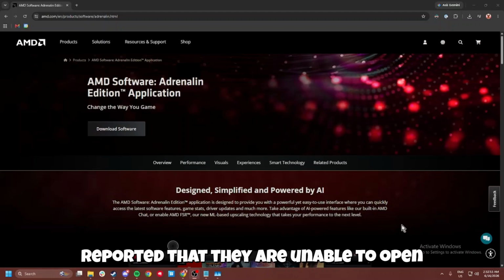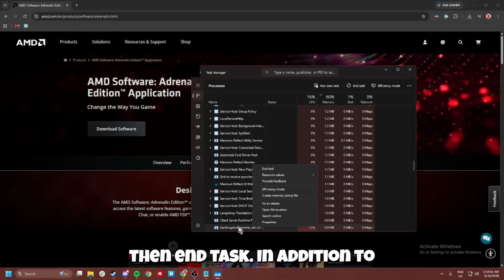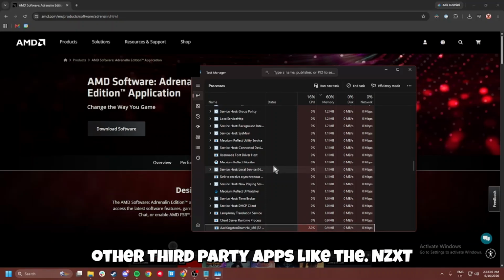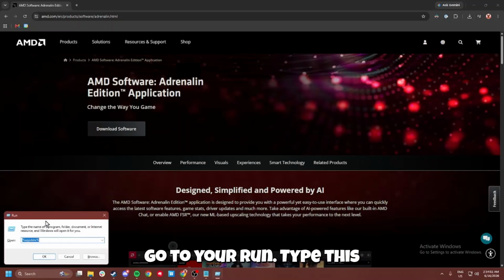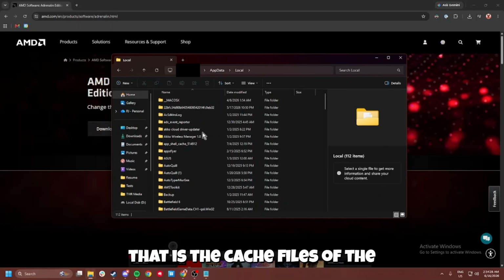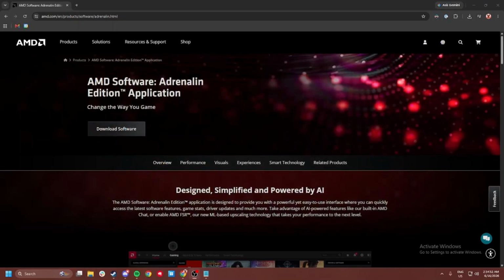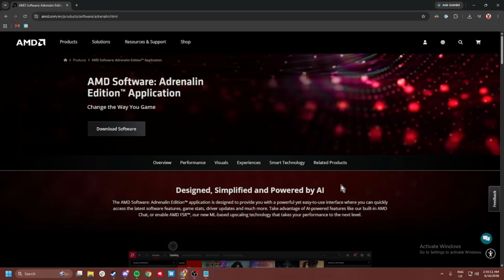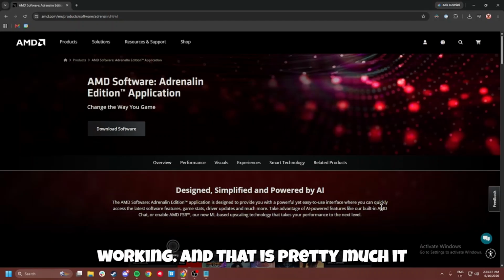How To Fix AMD Adrenalin Software Not Launching in 2026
Fix AMD Adrenalin Software Not Launching in 2026 with this easy step-by-step guide. Learn how to resolve AMD Adrenalin startup issues, crashes, and software not opening problems on Windows. This tutorial covers driver reinstallation, service fixes, compatibility settings, corrupted file repairs, and other proven solutions. Follow these methods to restore AMD Adrenalin functionality and get your graphics software running smoothly again without errors or launch failures.